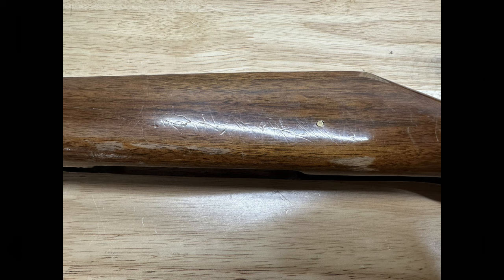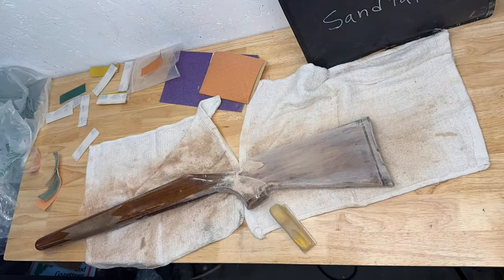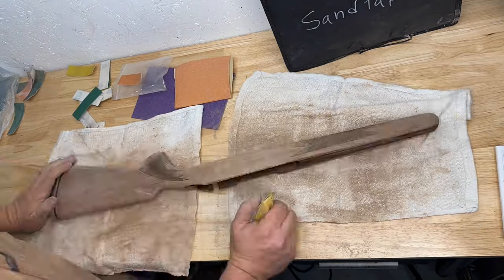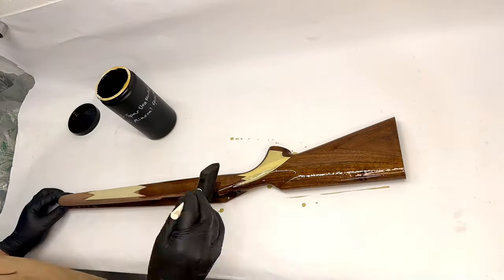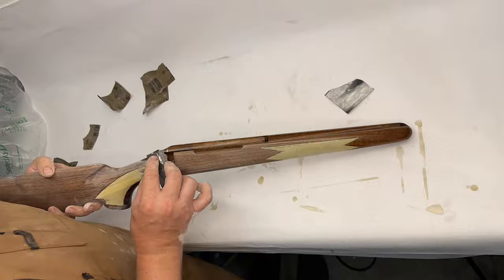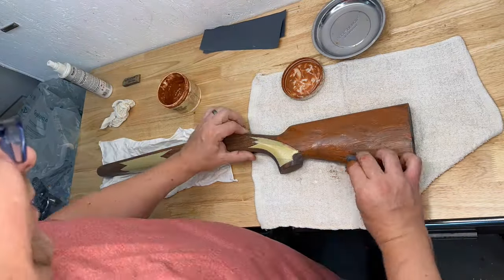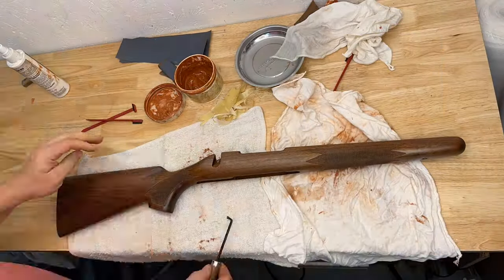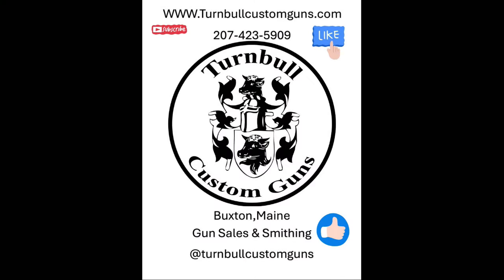Rifle Stock Refinishing With Turnbull Custom Guns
Follow Turnbull Custom Guns as we refinish a Remington 700 rifle stock, Includes, finish removal, Sanding, applying finish, hand rubbing, and recutting the checkering border.